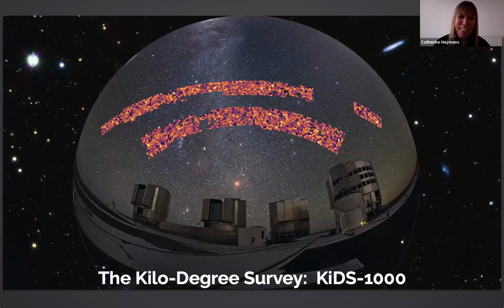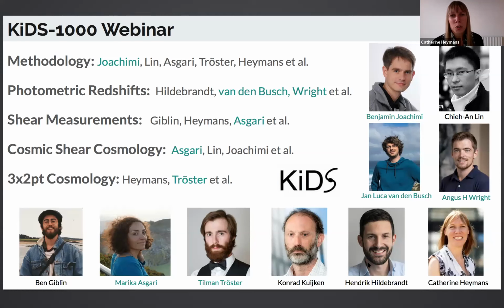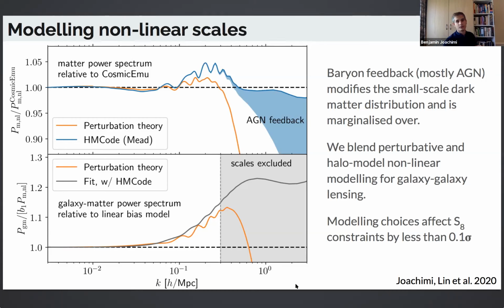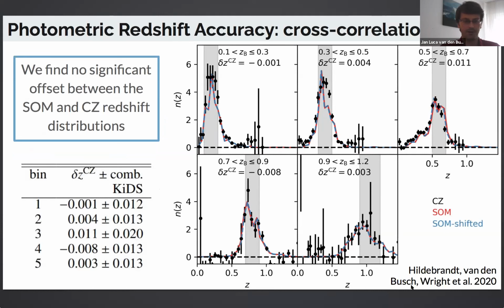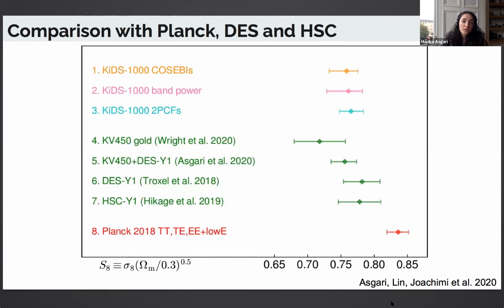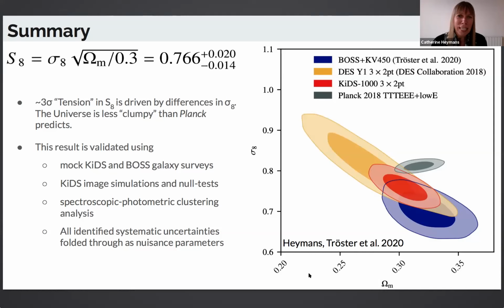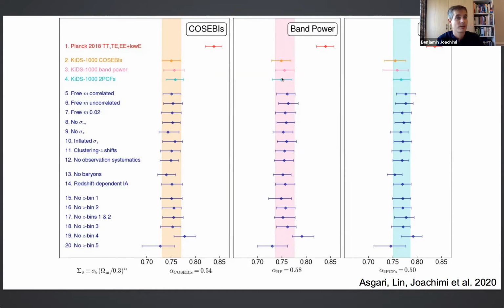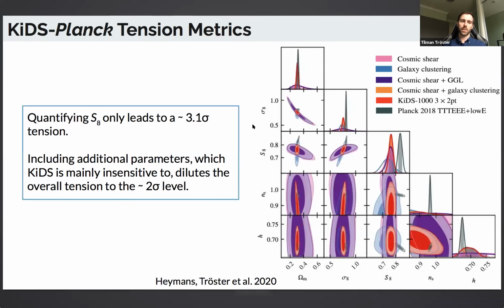Cosmology Constraints from KiDS-1000: Webinar July 30 2020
This is a recording of a live webinar where we shared our cosmological parameter constraints from our analysis of the fourth data release from the Kilo-Degree Surveys (KiDS-1000).   The results are also presented in a series of papers which can be downloaded

The presenters are (in order):
Catherine Heymans (University of Edinburgh, and GCCL, Ruhr University Bochum)
Benjamin Joachimi (University College London)
Angus Wright (GCCL, Ruhr University Bochum)
Jan Luca van den Busch (GCCL, Ruhr University Bochum)
Marika Asgari (University of Edinburgh)
Tilman Troester (University of Edinburgh)
Konrad Kuijken (Leiden University)
Hendrik Hildebrandt (GCCL, Ruhr University Bochum)